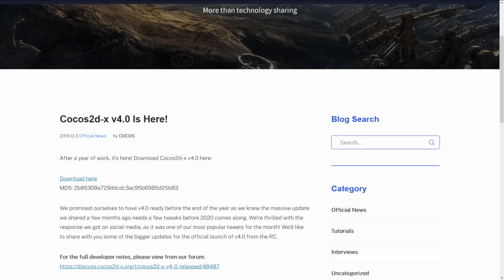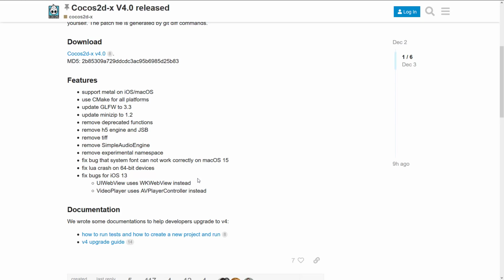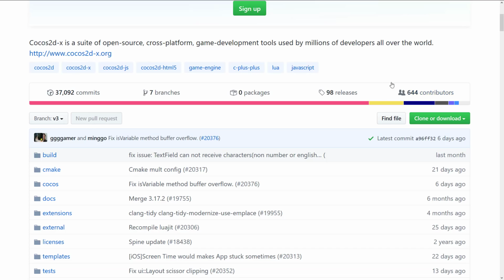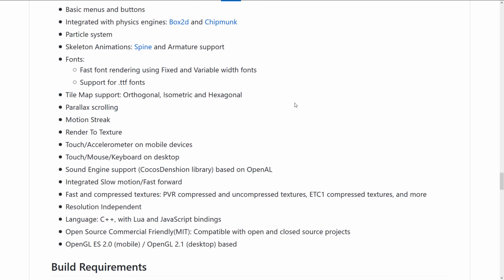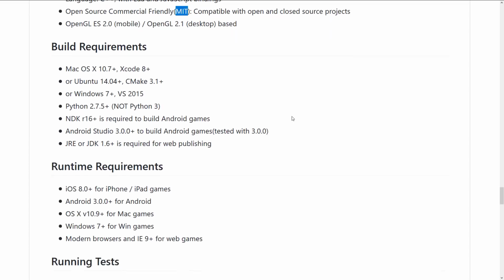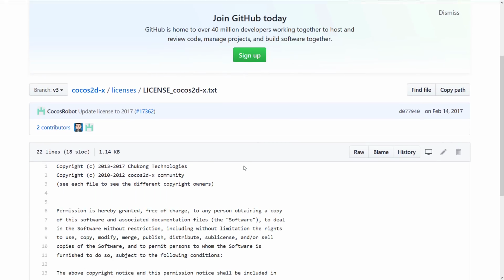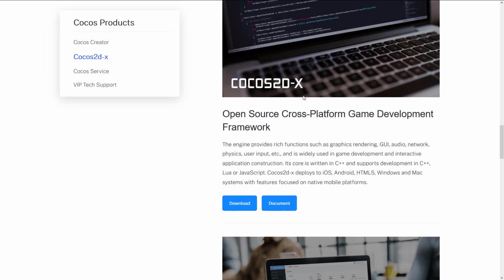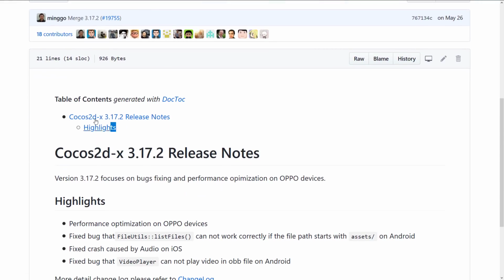Cocos2D-x 4.0 Released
Cocos2D-x is a long running C++ based open source 2D game framework.  They just released version 4.0 now with Metal support on iOS/MacOS and more.

In this video we will cover what is new in the release, then go into a bit of Cocos2D-x in general.